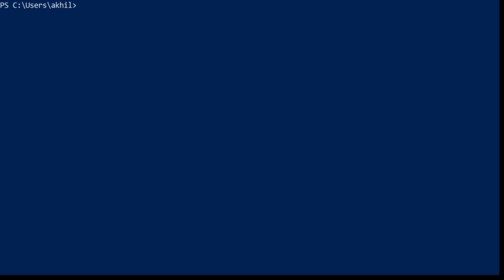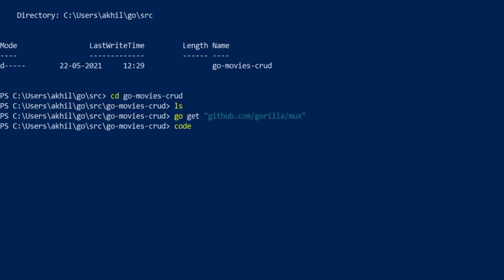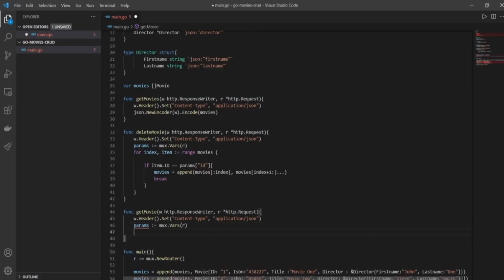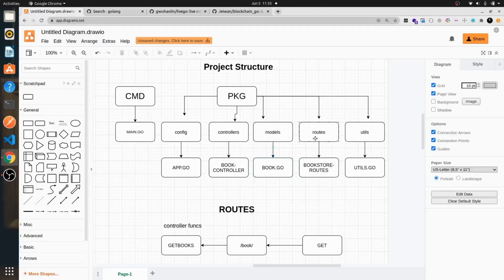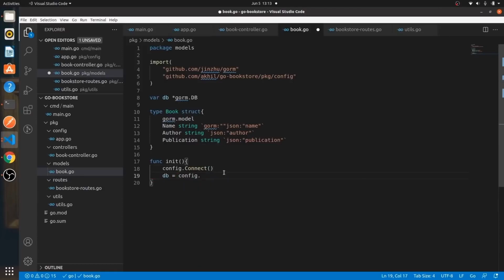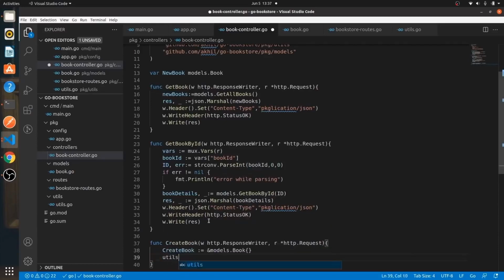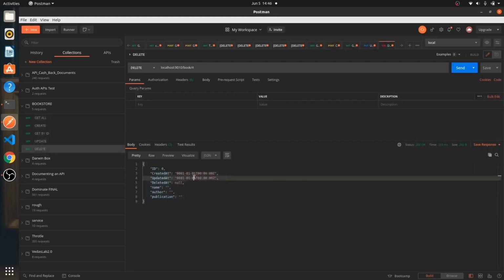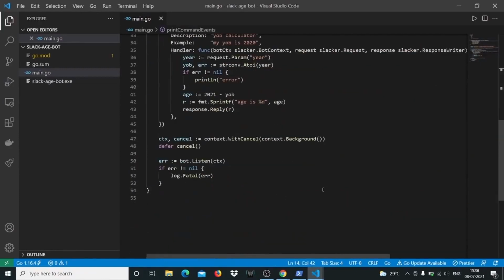Go projects 1 of 3